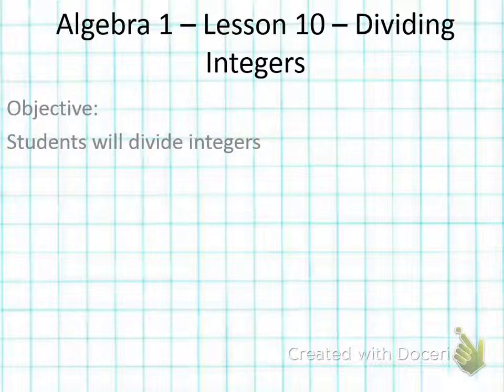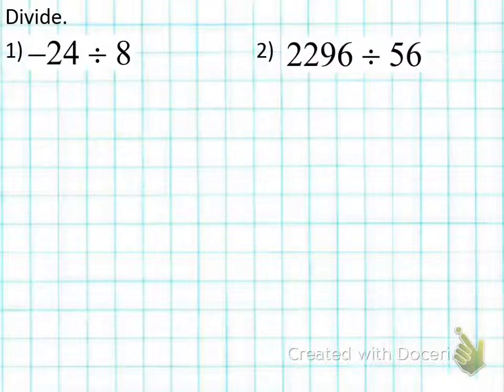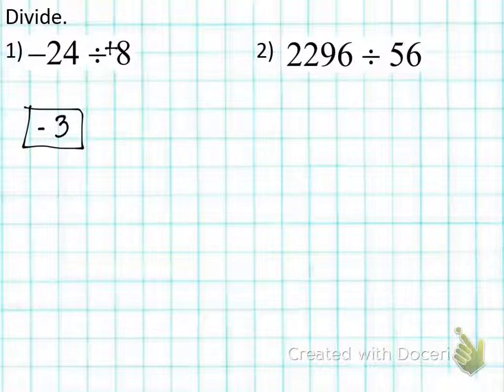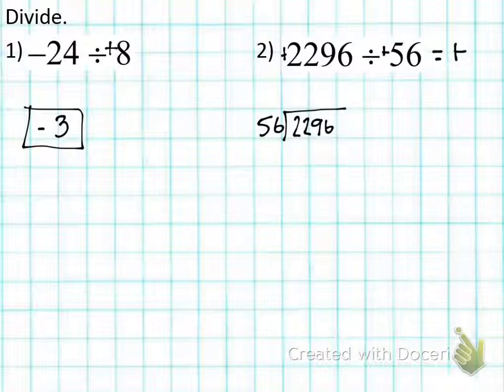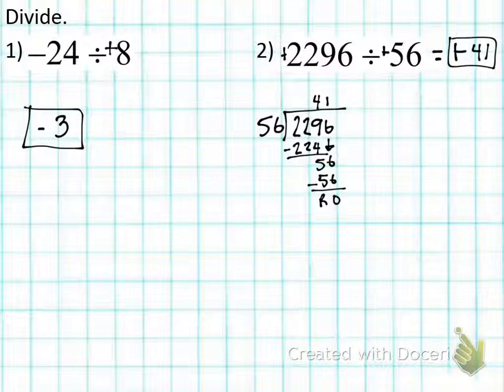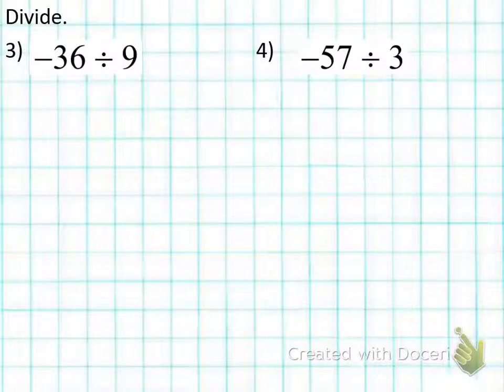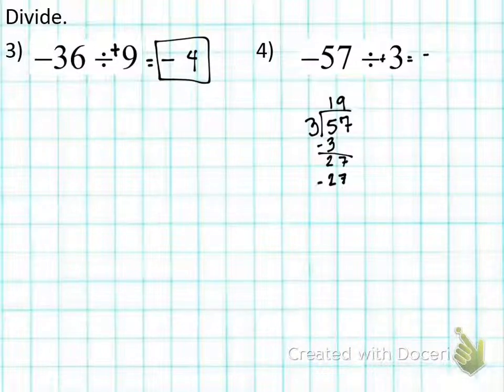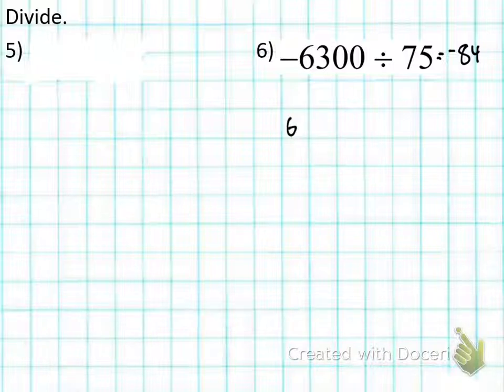Alg. 1 -090815